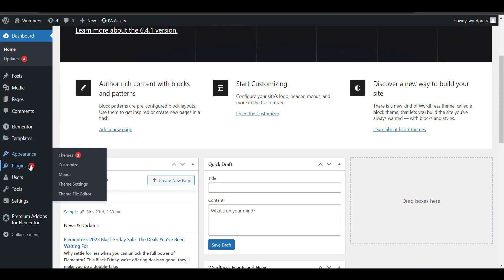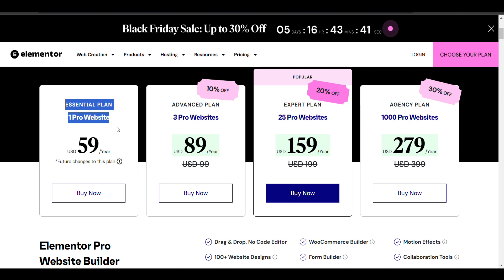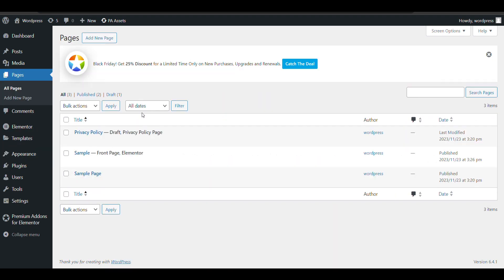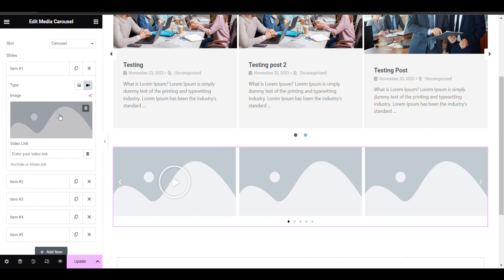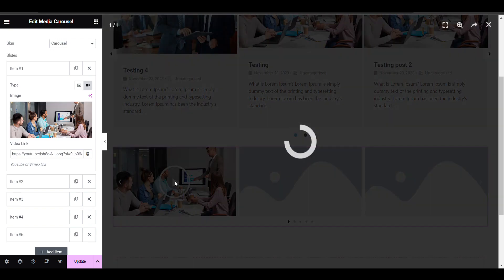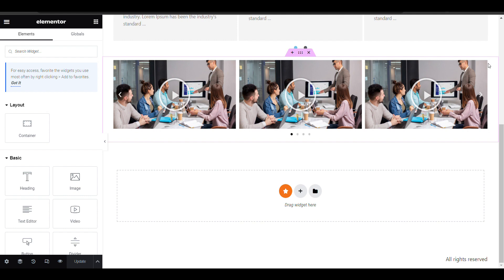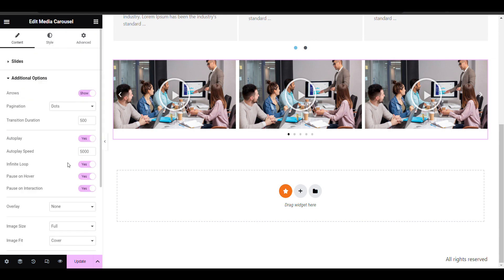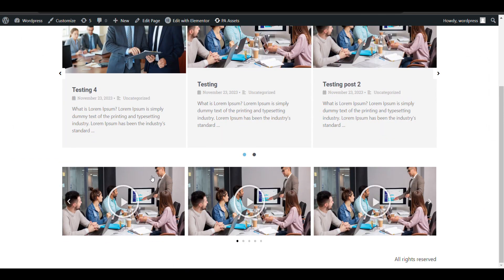How to create video slider in elementor | Youtube video carousel in wordpress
In elementor their is media carousel option but only available in elementor pro, so you need to purchase elementor pro to create video carousel and it has option to add video through youtube or vimeo. Watch video to see how to create it.